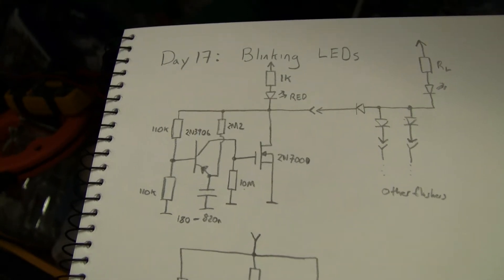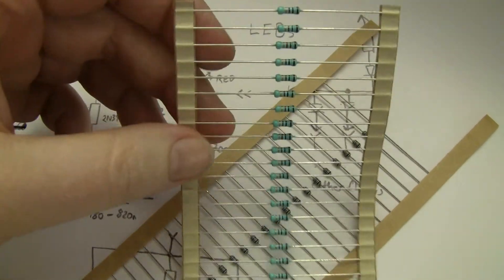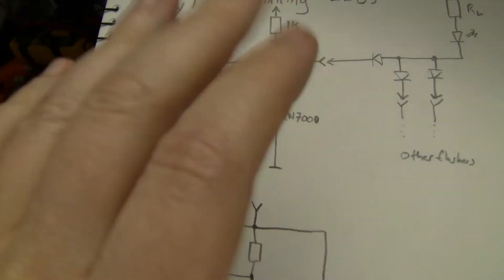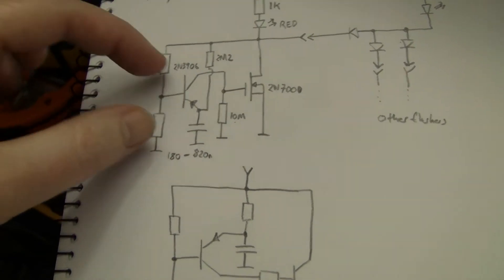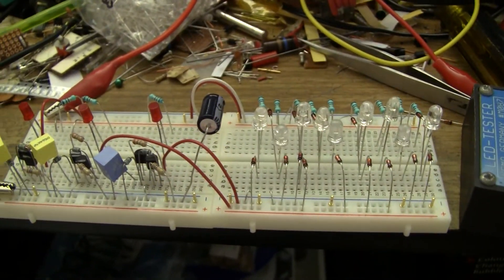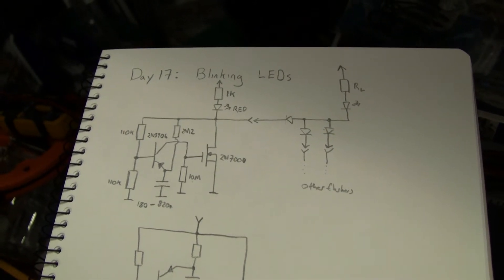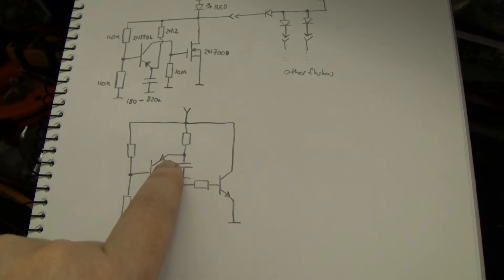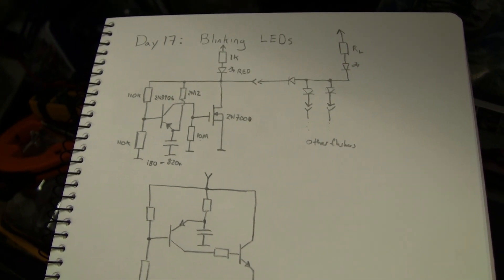Day 17 Extra: More Info on the Flasher Circuits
Some extra information on the blinker circuit, stuff I forgot to talk about, etc.  One day there might even be a write-up with more. :)

The main points:

* Nothing is critical.
* Use Ohm's Law.
* Try it!